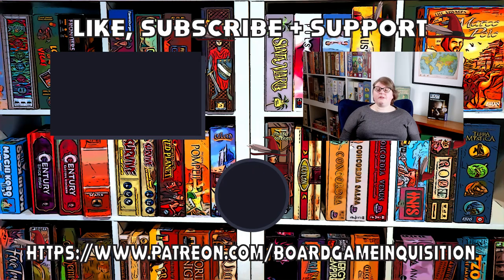5 Things You Need To Know About Exit: The Catacombs of Horror *Spoiler Free*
About This Video: In this video Board Game Inquisition shares with you what we feel are the five most important aspects of the board game Exit: The Catacombs of Horror of KOSMOS games and designers Inka and Markus Brand. We discuss the topic of the game, the mechanics it uses, what the game is like on the table, how it looks and feels and of course it's pros and cons. In summary, we think that Exit: The Catacombs of Horror is a great event game with some fiendishly clever puzzles!